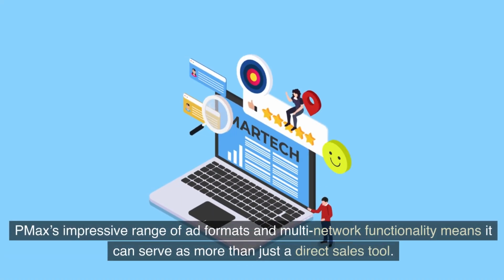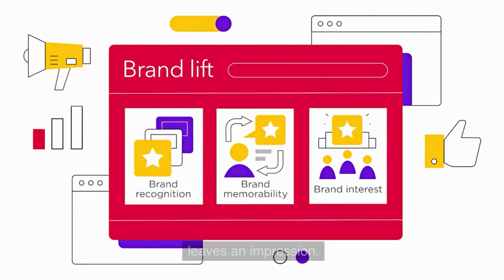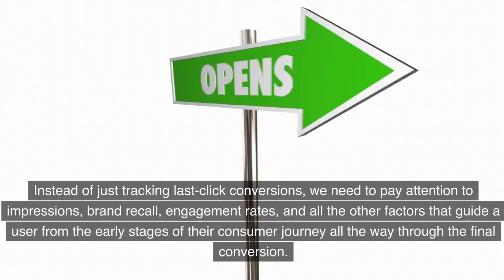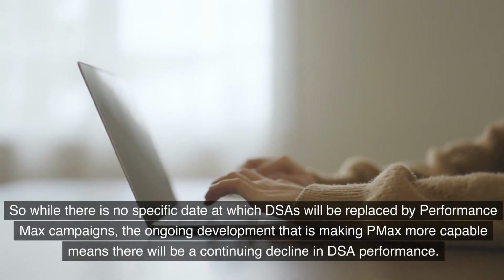How To Switch From DSA To PMax To Future-Proof Your Google Paid Ads